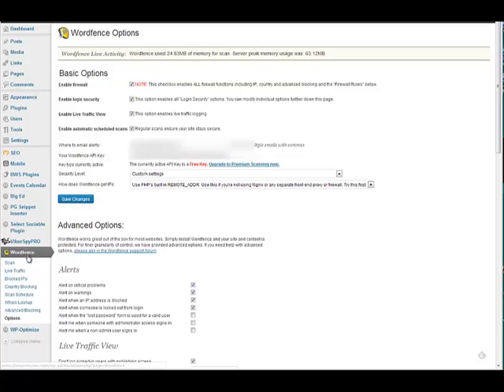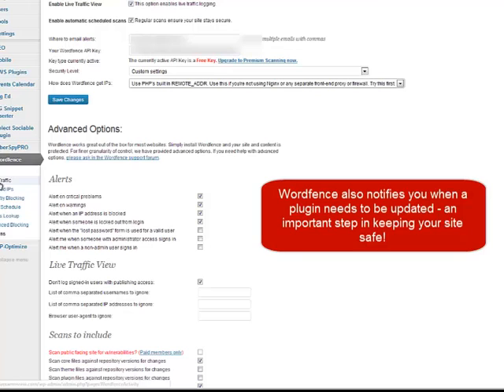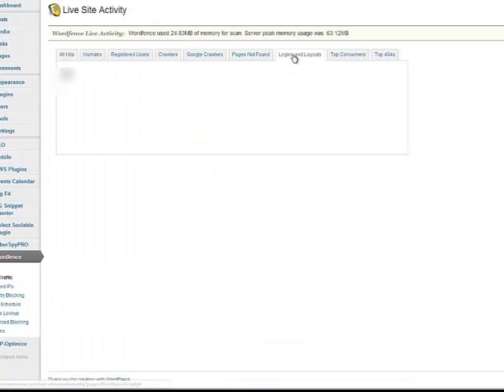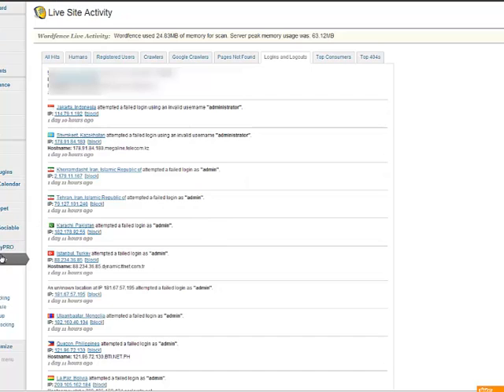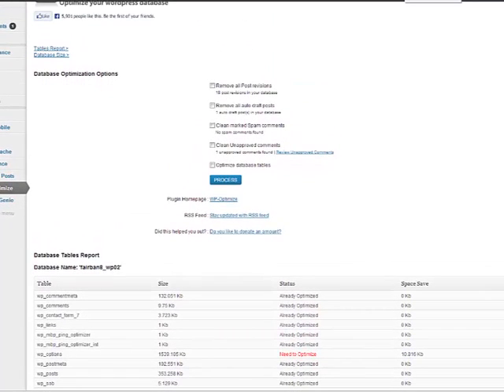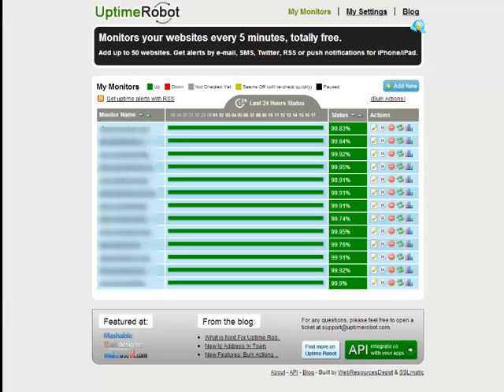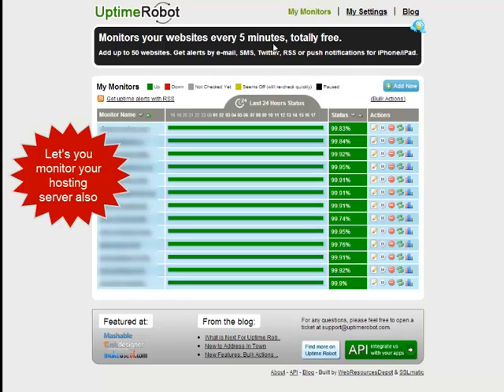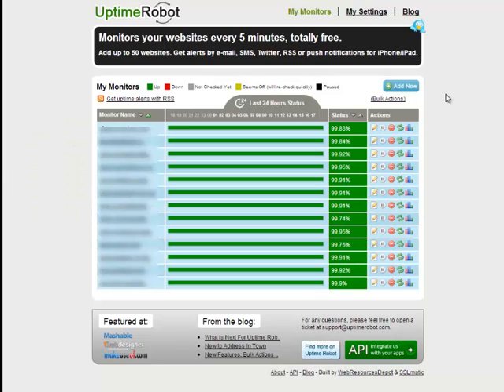Three Essential Tools for Your Wordpress Site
- This video covers three tools that can help keep your site healthy.

Wordpress security has become a common problem over the past year, mainly due to an abundance of hacking attempts by everyone from enterprising kids, competitors and just hackers in general who are trying to profit by some means by disrupting your site.

One of the primary things you can do to to help your site in several ways is by keeping your database your control. This can even help you from a SEO standpoint.

And lastly, I show you a free tool that can monitor your websites uptime performance and will alert you if your site goes down for any reason.